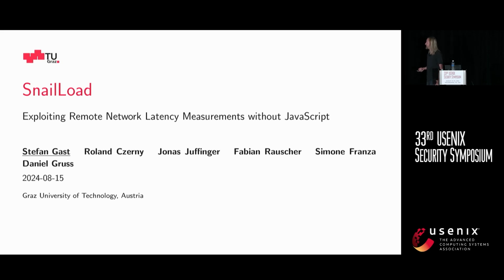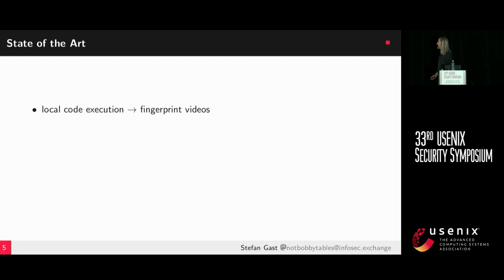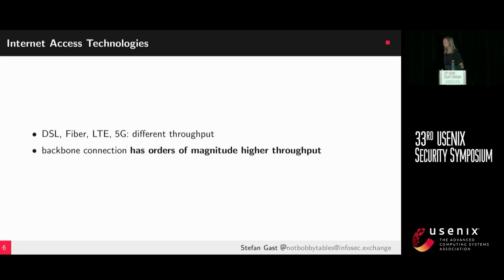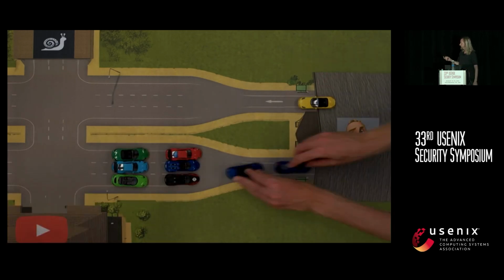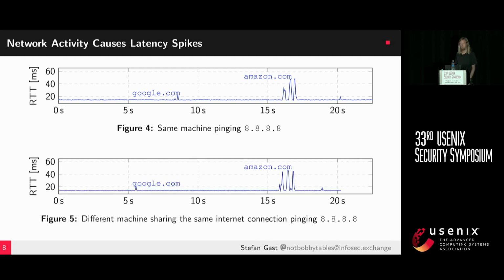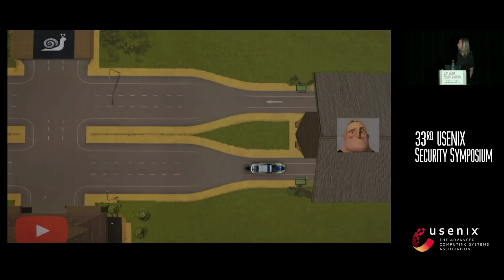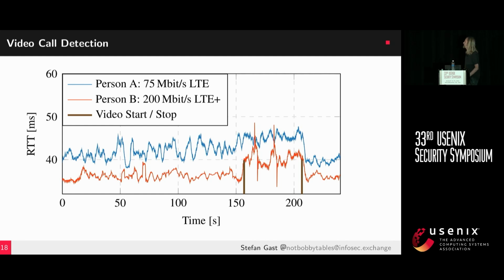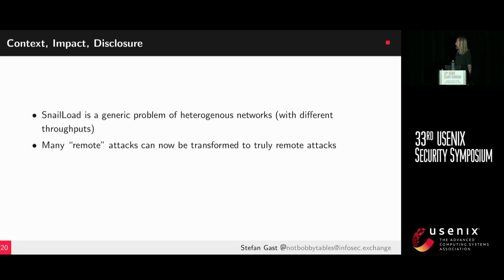USENIX Security '24 - SnailLoad: Exploiting Remote Network Latency Measurements without JavaScript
SnailLoad: Exploiting Remote Network Latency Measurements without JavaScript

Stefan Gast, Roland Czerny, Jonas Juffinger, Fabian Rauscher, Simone Franza, and Daniel Gruss, Graz University of Technology

Inferring user activities on a computer from network traffic is a well-studied attack vector. Previous work has shown that they can infer websites visited, videos watched, and even user actions within specific applications. However, all of these attacks require a scenario where the attacker can observe the (possibly encrypted) network traffic, e.g., through a person-in-the-middle (PITM) attack or sitting in physical proximity to monitor WiFi packets.

In this paper, we present SnailLoad, a new side-channel attack where the victim loads an asset, e.g., a file or an image, from an attacker-controlled server, exploiting the victim's network latency as a side channel tied to activities on the victim system, e.g., watching videos or websites. SnailLoad requires no JavaScript, no form of code execution on the victim system, and no user interaction but only a constant exchange of network packets, e.g., a network connection in the background. SnailLoad measures the latency to the victim system and infers the network activity on the victim system from the latency variations. We demonstrate SnailLoad in a non-PITM video-fingerprinting attack, where we use a single SnailLoad trace to infer what video a victim user is watching momentarily. For our evaluation, we focused on a set of 10 YouTube videos the victim watches, and show that SnailLoad reaches classification F1 scores of up to 98%. We also evaluated SnailLoad in an open-world top 100 website fingerprinting attack, resulting in an F1 score of 62.8%. This shows that numerous prior works, based on network traffic observations in PITM attack scenarios, could potentially be lifted to non-PITM remote attack scenarios.